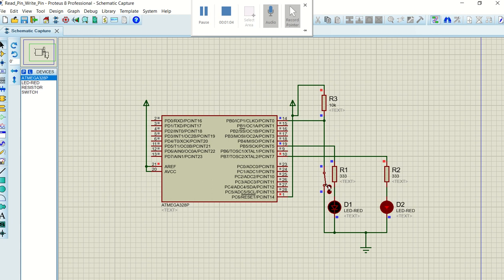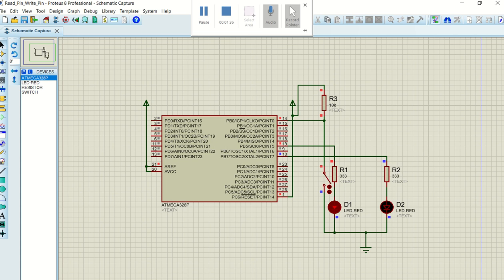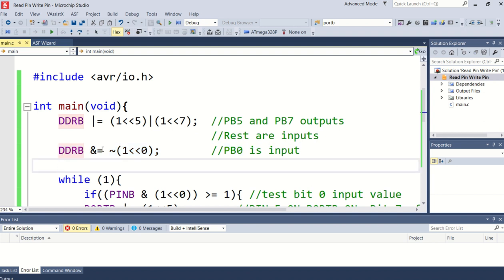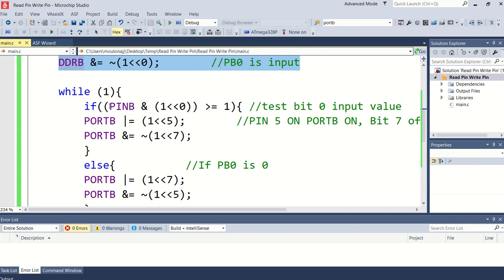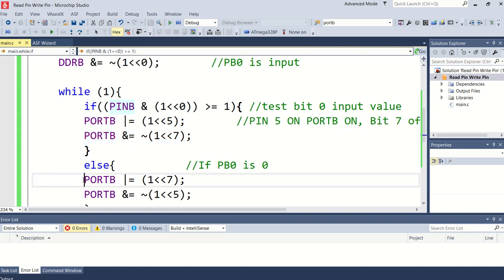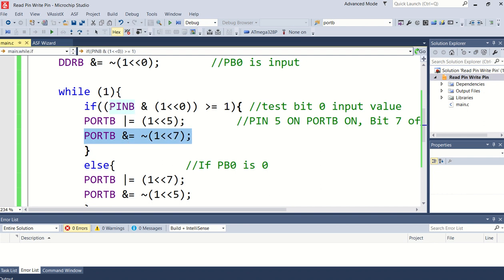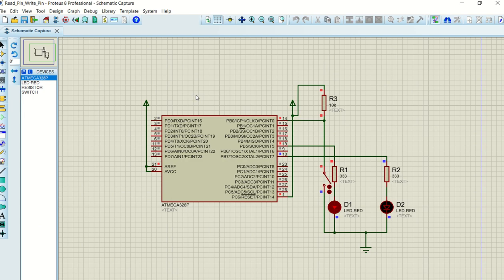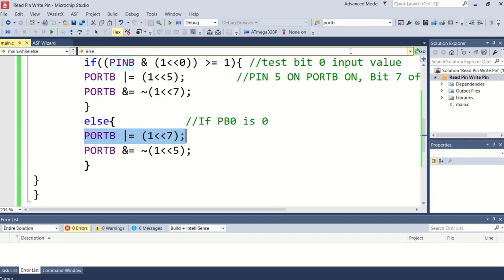Read Pin and write data to pins on an AtMega328P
In the video the status of a pin (Bit0 Port B) is determined. If the value is 1, then Bit 5 of PortB must be changed to be a 1, and Bit 7 of PortB must be a 0. If PortB bit 0 is a 0, then Bit 5 of PortB must be a zero and bit 7 of PortB must be a 1.